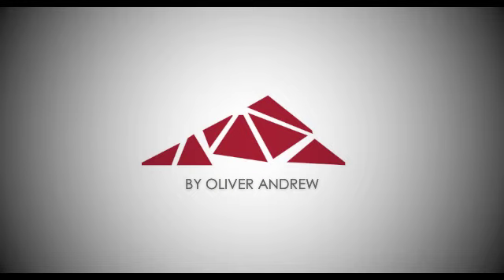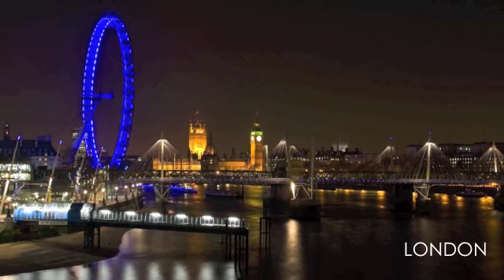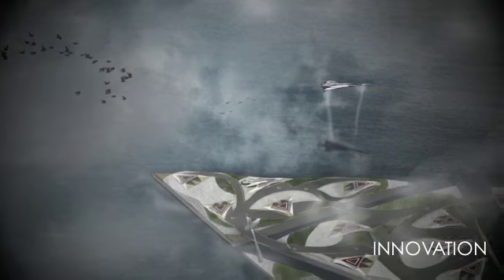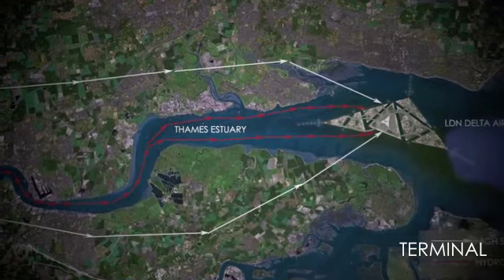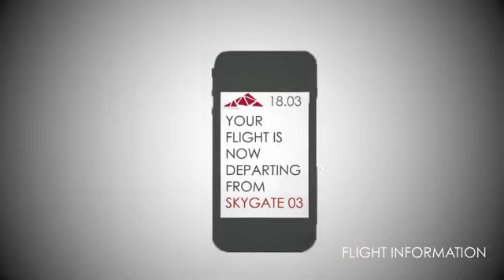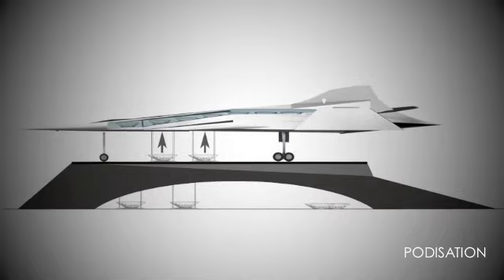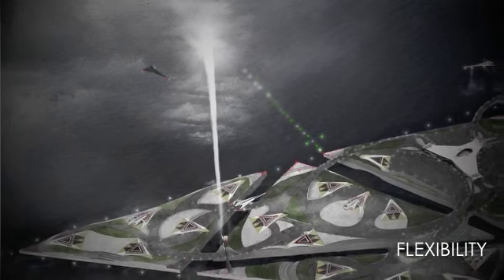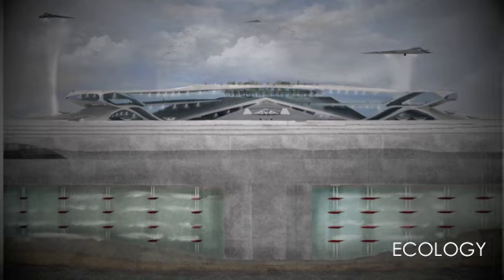Airport of the Future: LDN London Delta Airport (1st Place | Oliver Andrew)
Fentress Global Challenge is an annual international competition created to engage students worldwide in the exploration of future design possibilities in public architecture. For 2011, students were invited to envision Airport of the Future.  LDN London Delta Airport was the winner of 2011 Fentress Global Challenge.